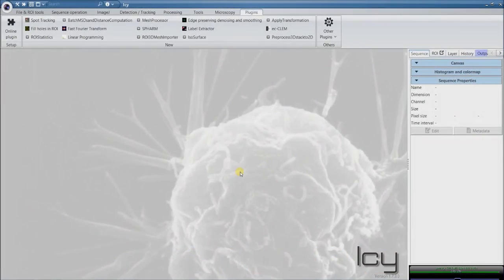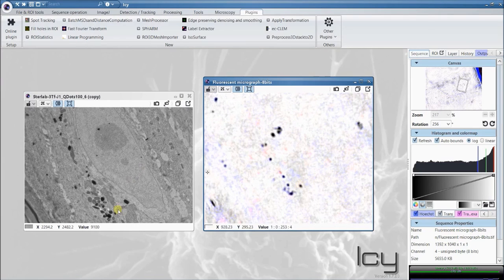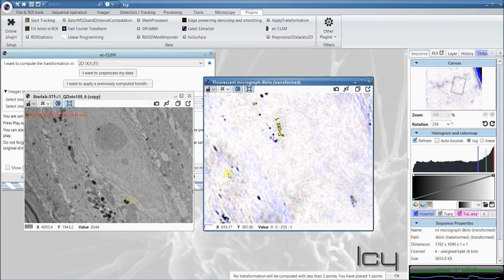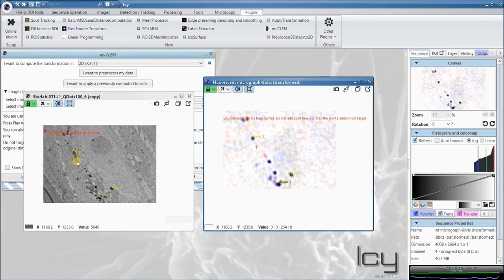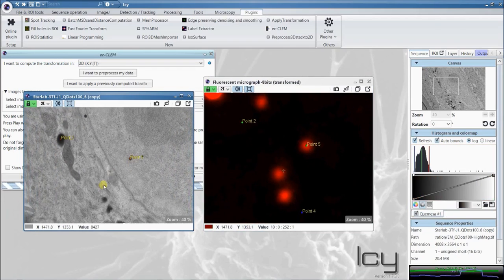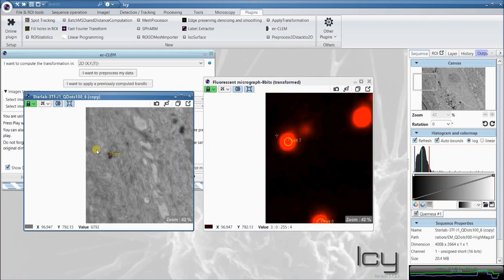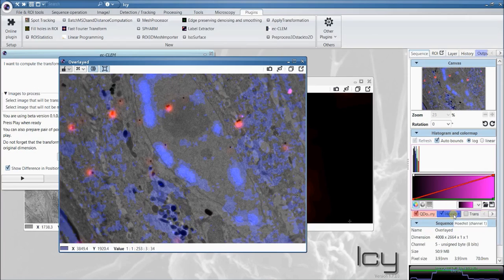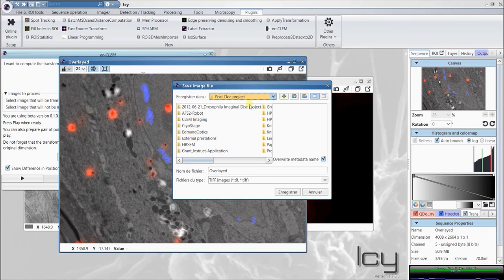9 2d2dregistration 1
This tutorial illustrate how to register 2D images together.